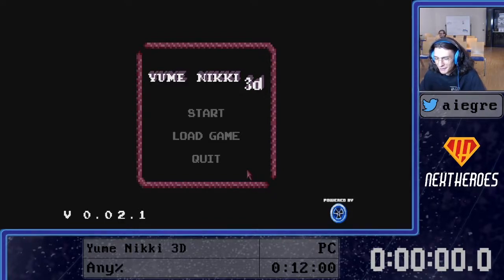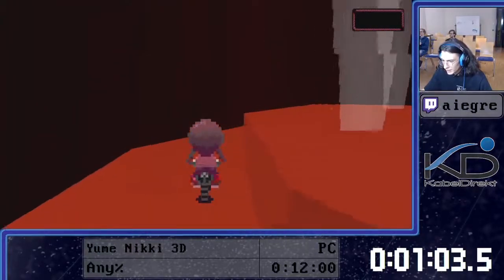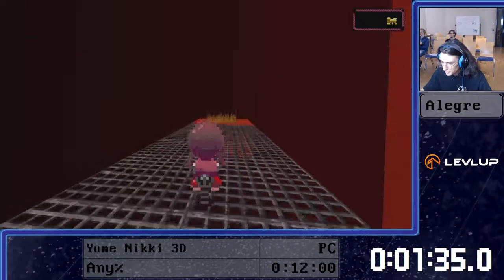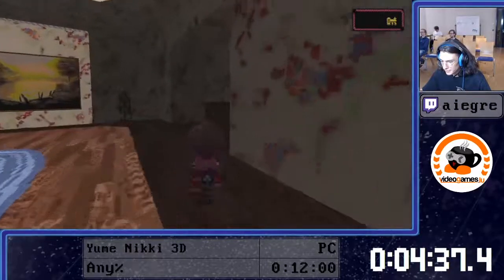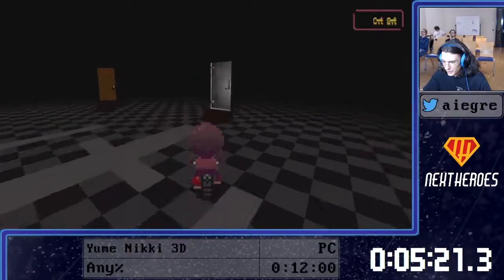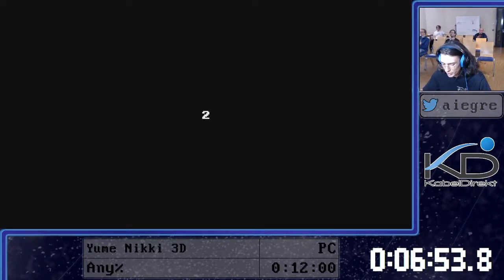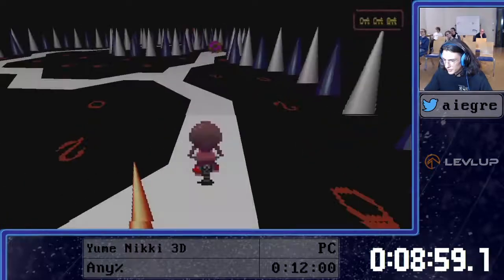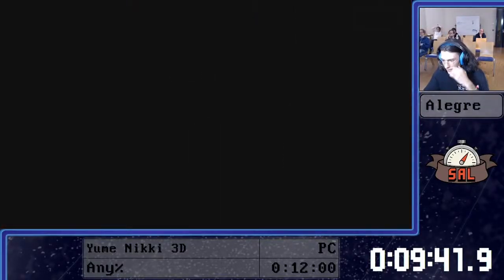Yume Nikki 3D Any% (PC) Speedrun by AIegre | Enter Game Cup 2019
Yume Nikki 3D Any% (PC) Speedrun by AIegre at the Enter Game Cup 2019 in Völklingen.
Run starts at 7:13

On this Youtube Channel, you can mainly expect VODs of our streams which we will do on our Twitch Channel. We will also upload guides on the subject of speedrunning as well as other videos.

We are open to any suggestions and/or feedback. So let us know your ideas to improve the community!

Speedrun Assembly of Luxembourg

All music played on stream, in the intro, pause, and end-screens is provided by GameChops.